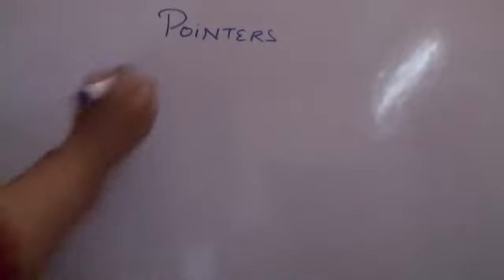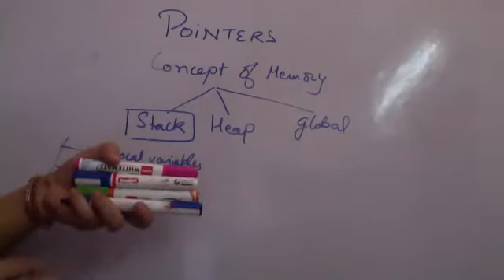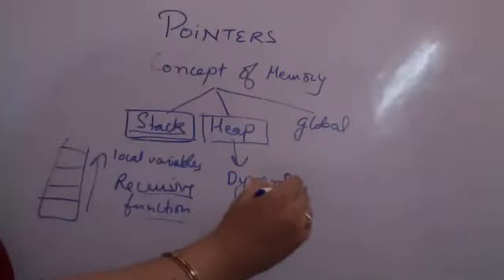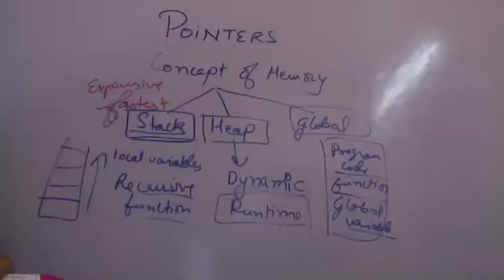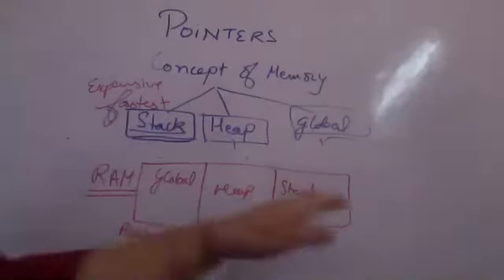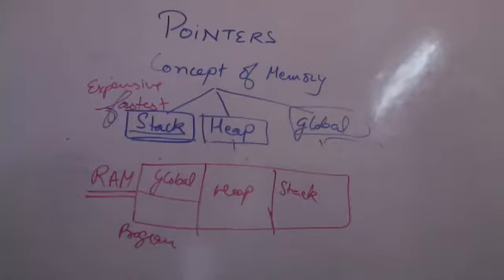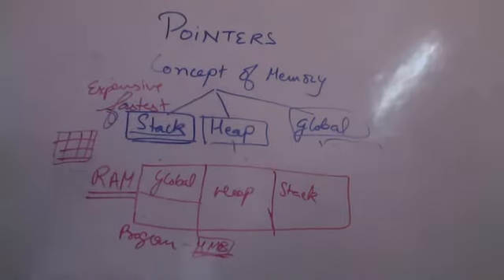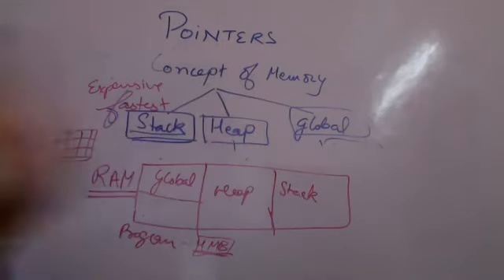Concept of memory (Pointers)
C++ Programming
Concept of program memory
Global memory
Heap memory
Stack memory